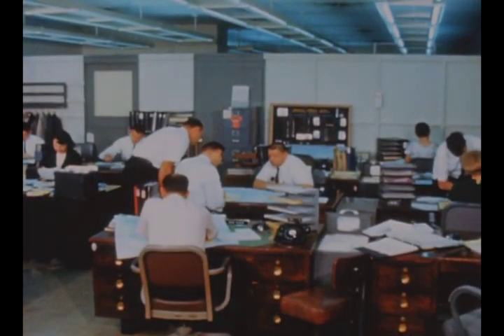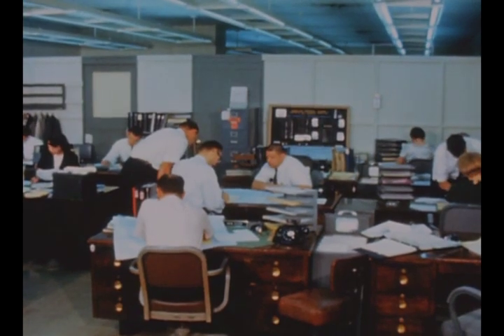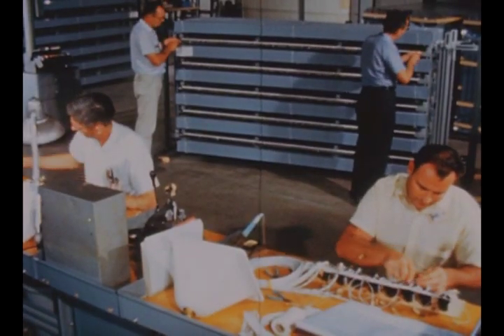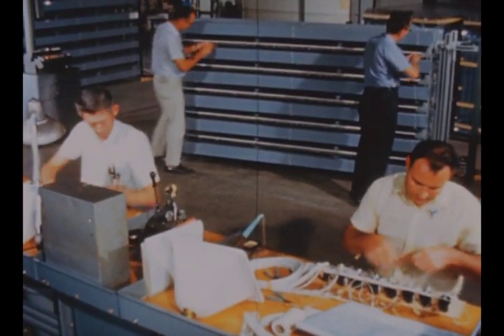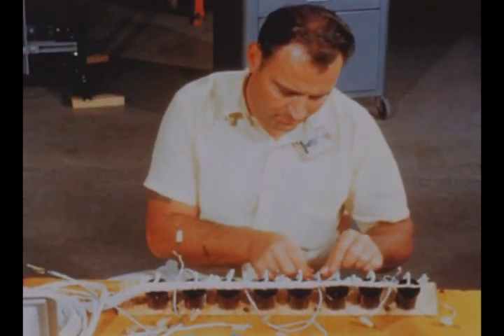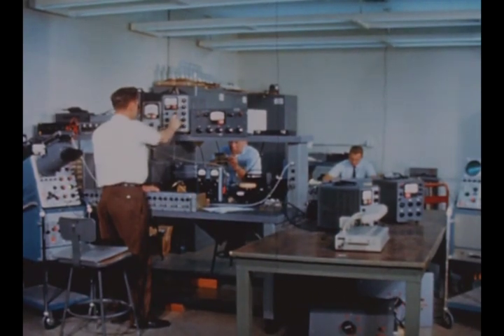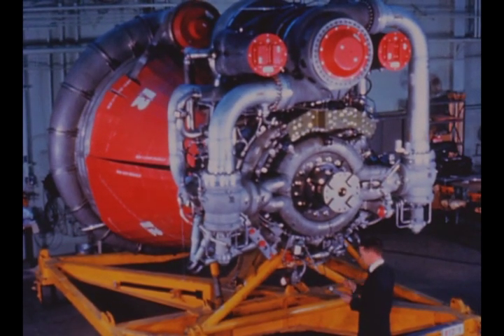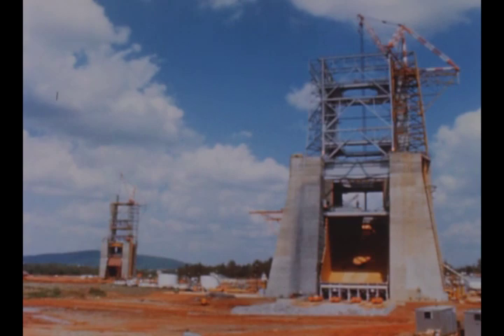Saturn V Quarterly report #7 June-Aug 1964 part 3 of 3